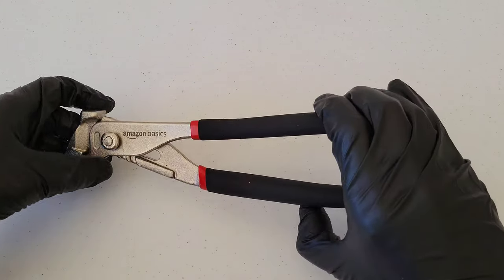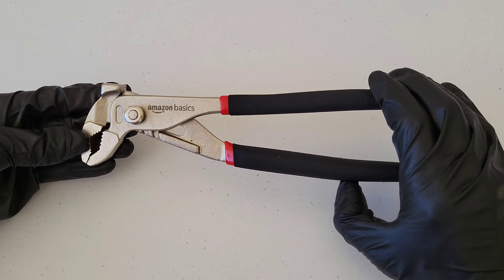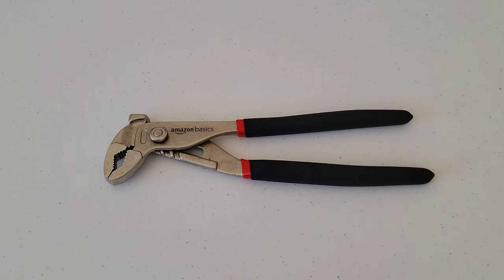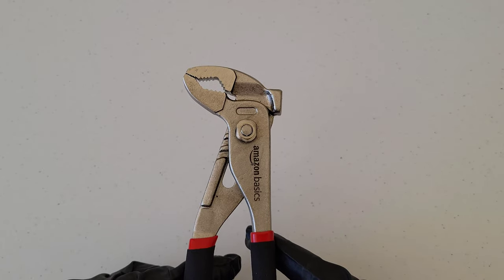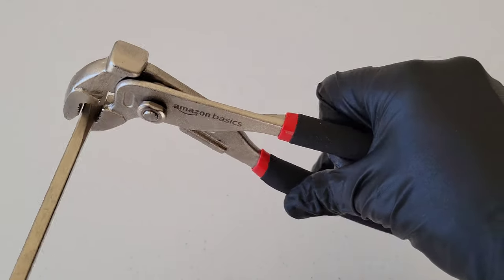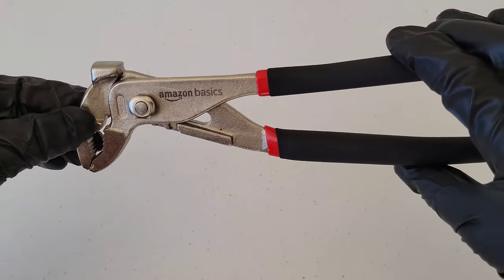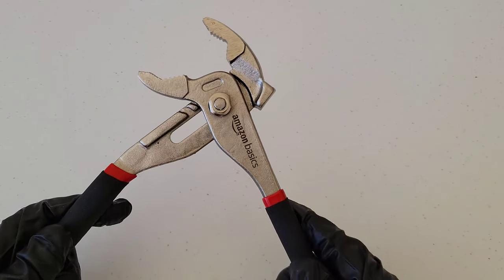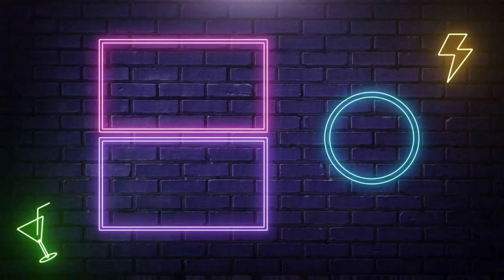How To Use Groove Joint Pliers (Channel Locks) Tutorial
In this video I show you how to use groove joint pliers also known as channel locks pliers or tongue and groove pliers.  I show you the correct way to turn them so you can have the most leverage.  It is important to know how to use groove joint pliers to make  the job you are working on easier. This is a great tool to remove stripped nuts and bolts if used the correct way.

Groove Joint Pliers On Amazon